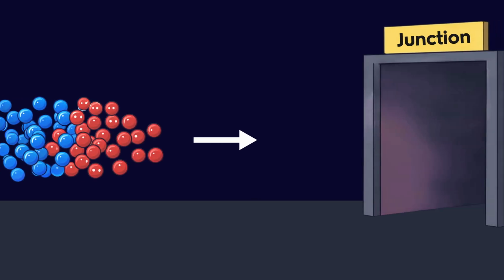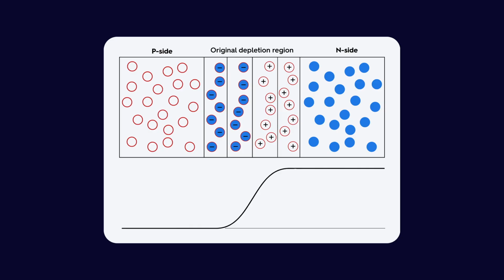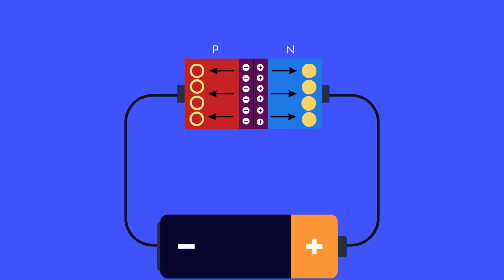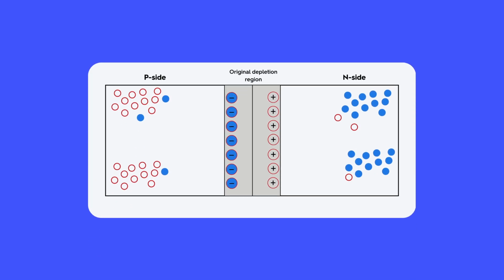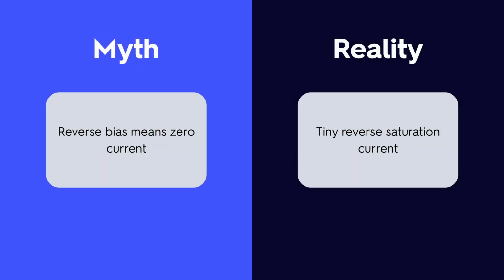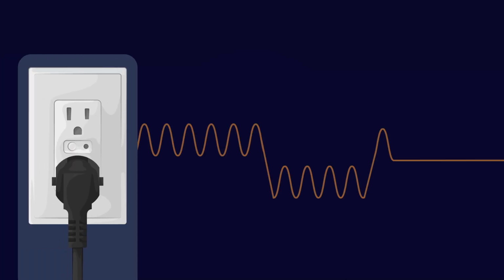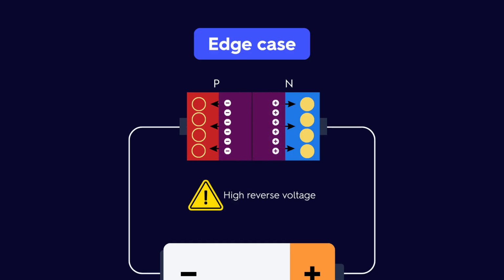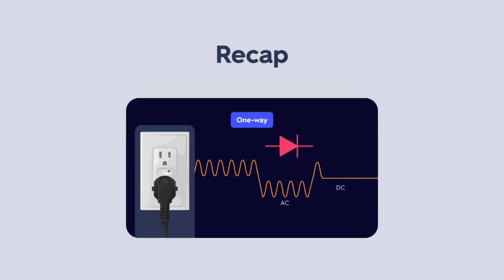Reverse Bias in PN Junction Explained | Class 12 Physics | Semiconductor Diodes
What happens when a PN junction diode is reverse biased? Does the current completely stop? Let's answer this question by watching the video! Then study with Quizlet to master these concepts:

This video will explore how reverse bias affects a PN junction, including what happens to the depletion region, diffusion current, and drift current. You'll also learn why a diode blocks current in reverse bias but still allows a tiny leakage current called reverse saturation current.

This concept is an important part of Class 12 Physics – Semiconductors and helps explain how diodes act as one-way devices in electronic circuits.

📚 What you'll learn in this video:
- What reverse biasing a PN junction means
- How reverse bias widens the depletion region
- Why the potential barrier increases in reverse bias
- Why majority carrier diffusion current nearly disappears
- How minority carrier drift current creates leakage current
- What reverse saturation current is
- Why diodes are useful for rectifiers in electronic circuits
- What happens during breakdown at very high reverse voltage

Understanding reverse bias helps explain how diodes control current flow and are used in rectifiers, power supplies, and electronic devices.

👉 Perfect for Class 12 Physics students studying PN junctions and semiconductor devices.